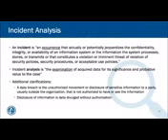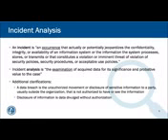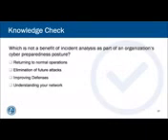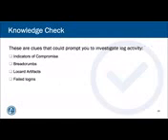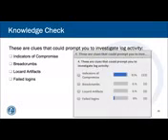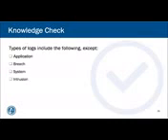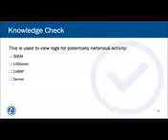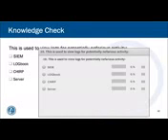Introduction to Investigating Logs for Incidents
From CISA: Log files provide the bread and butter of incident response data, enabling network analysis and incident responders to investigate and diagnose issues and suspicious activity from the network perimeter to the epicenter. CISA is proud to present a new one-hour webinar introducing the fundamentals of investigating logs for incidents, including a demonstration to introduce students to log analysis tools in action.

Learning Objectives:
• Understand log analysis and its importance as a crucial component of incident response and network security.
• Introduce resources and tools that enable organizations and individuals use log analysis to query for threat activity including SIEM, FPCAP analysis, and using PowerShell and Active Directory to run scripts.
• See fundamentals of log analysis in action with tool demos.
• Apply the core concepts of log analysis to diagnose suspicious activity through a scenario.